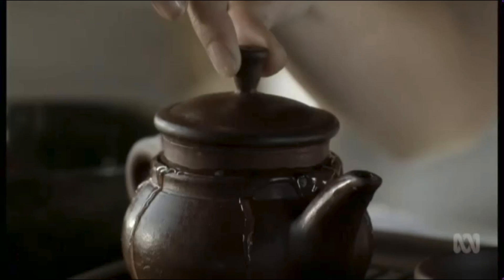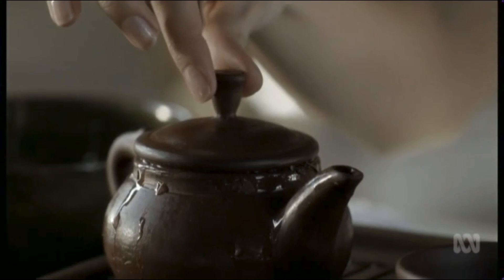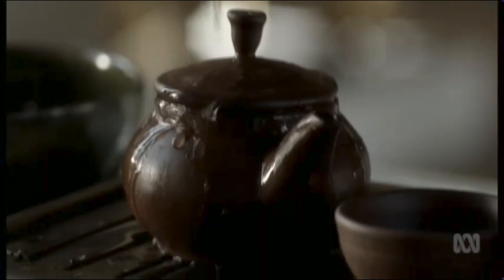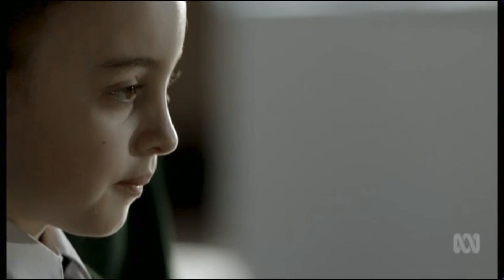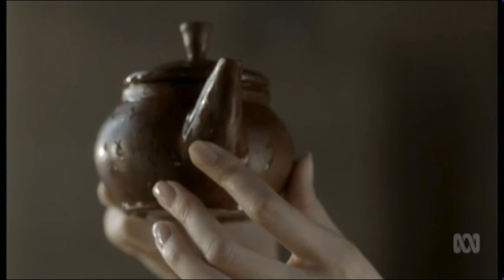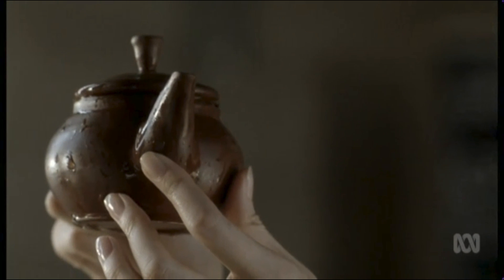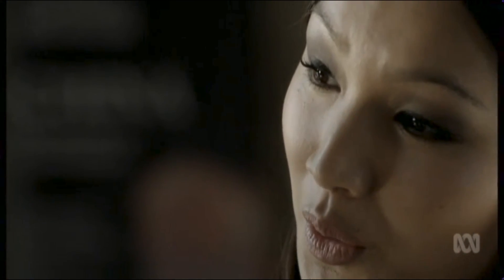Sherlock: The Blind Banker - Soo Lin Yao cleansing pots